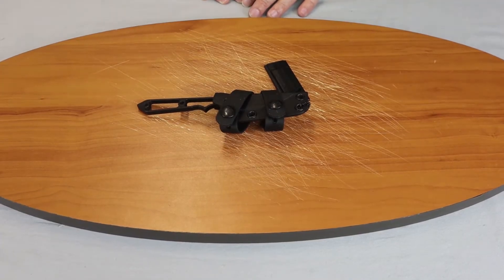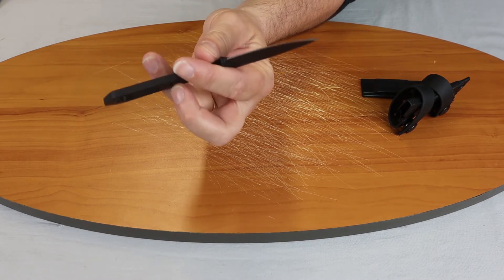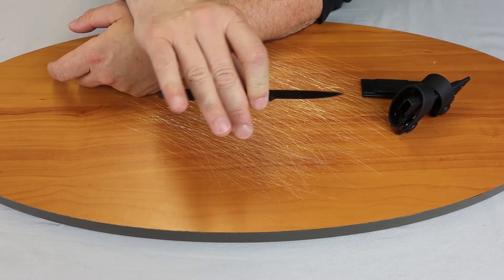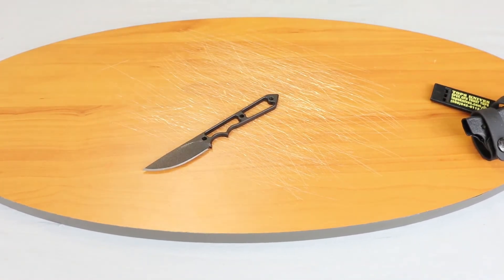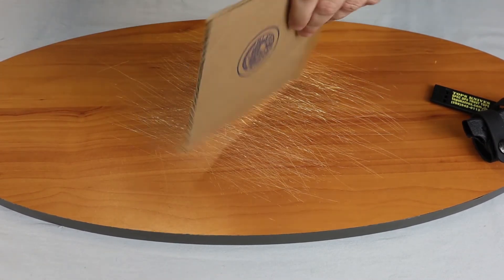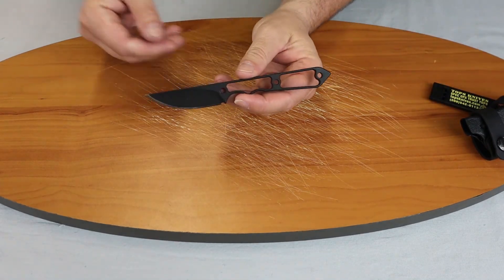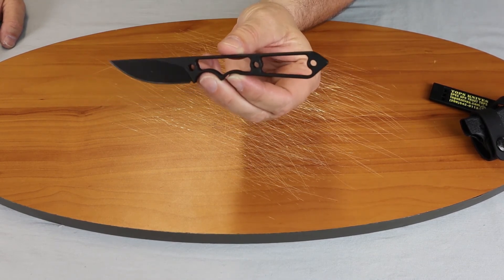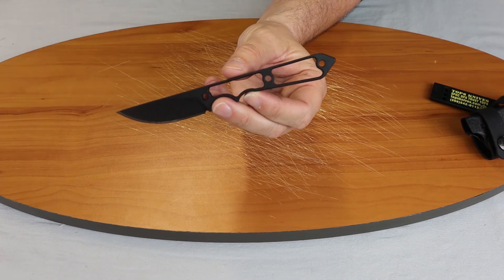Tops Street Spike Fixed Blade Knife Review | Atlantic Knife Reviews 2020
Cee with Atlantic Knife reviews the Tops Street Spike fixed blade knife.